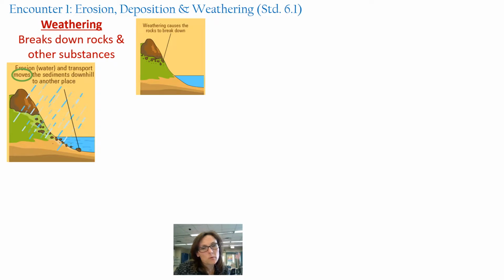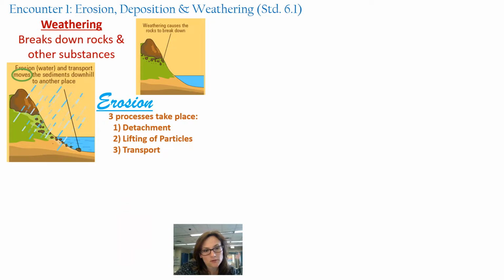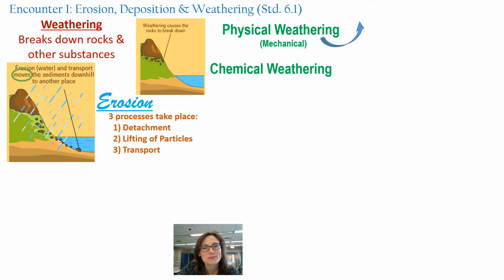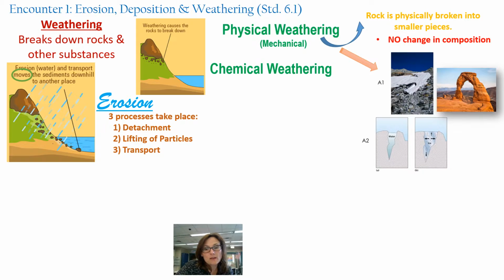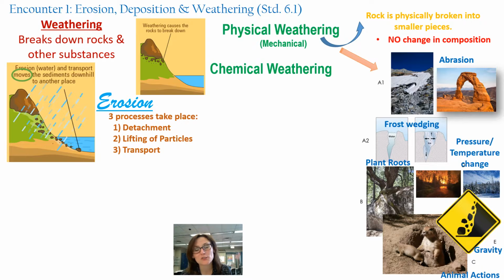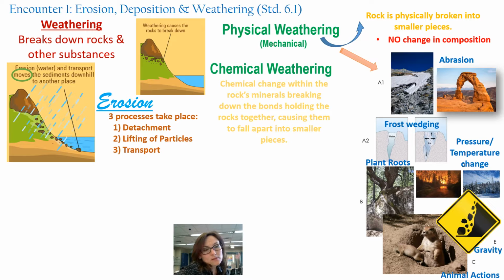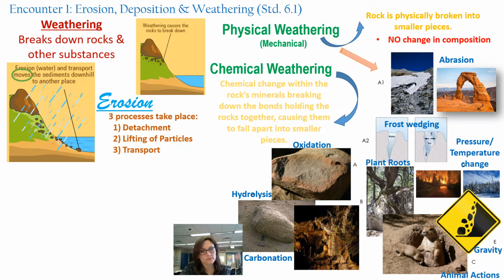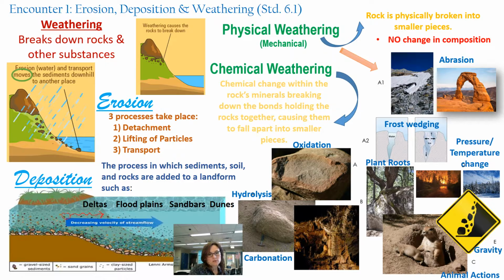Unit 6 Encounter 1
Erosion, Deposition and Weathering (Std. 6.1)